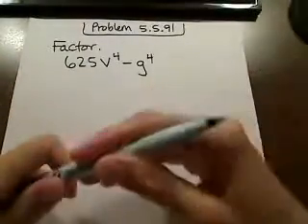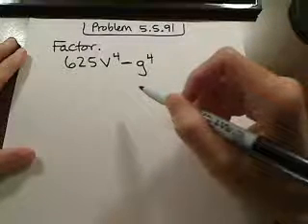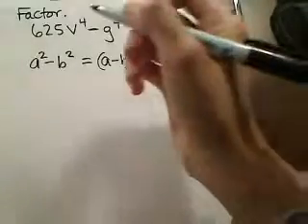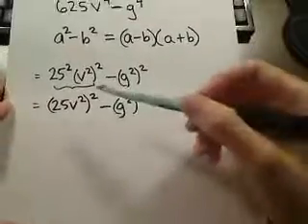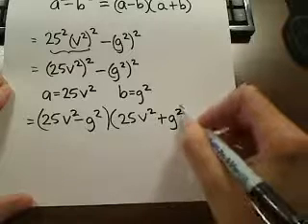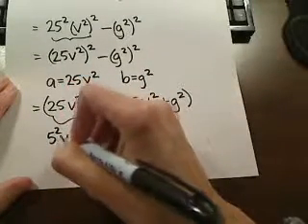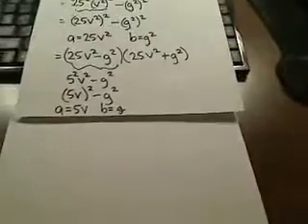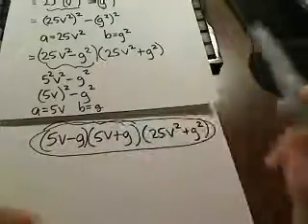Factor (difference of squares)